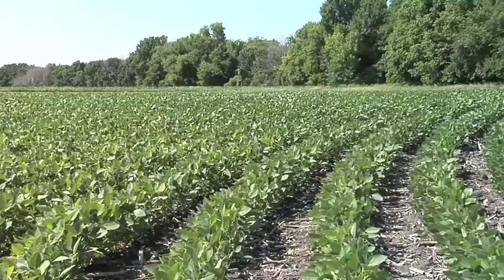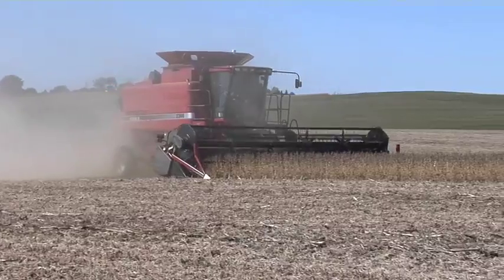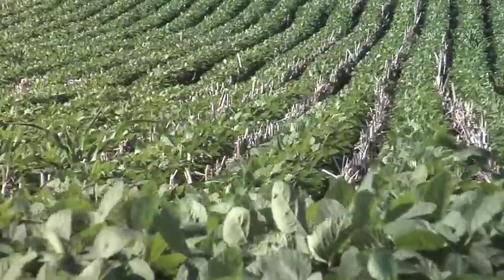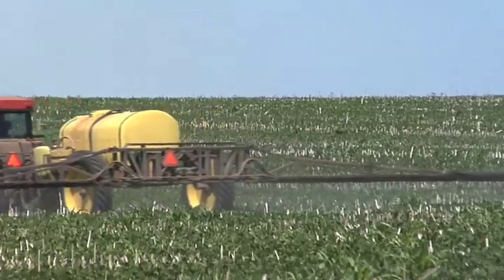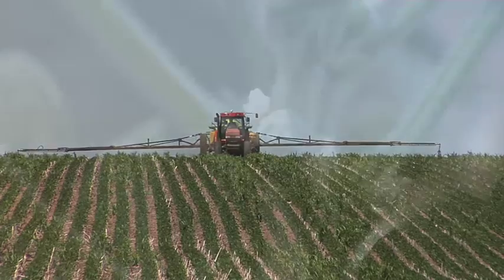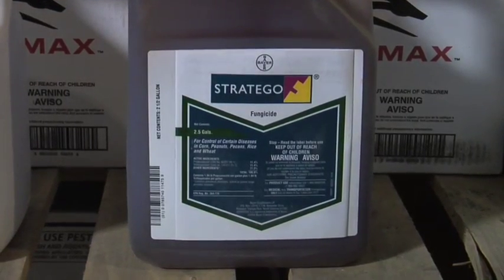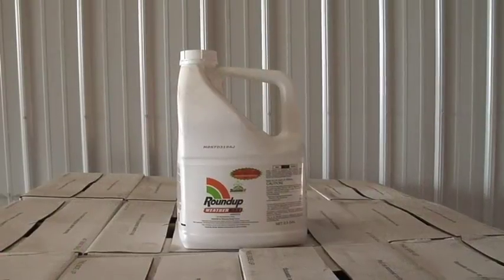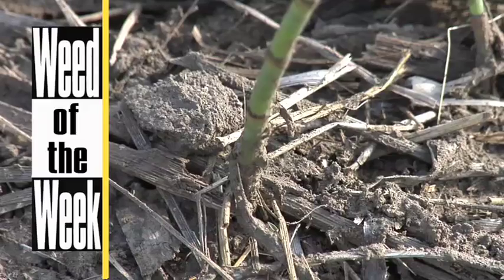Fungicides In Soybeans (from Ag PhD #534)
See what fungicides Brian & Darren use on their soybeans.